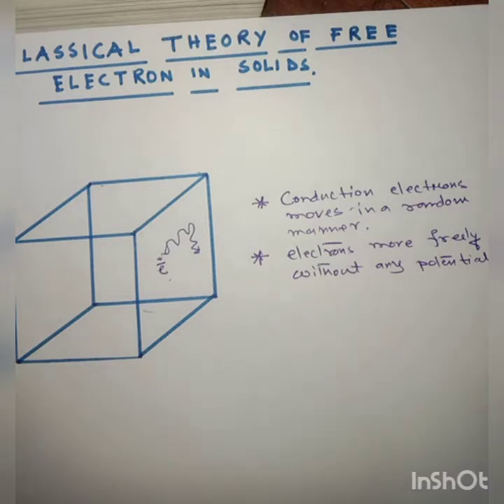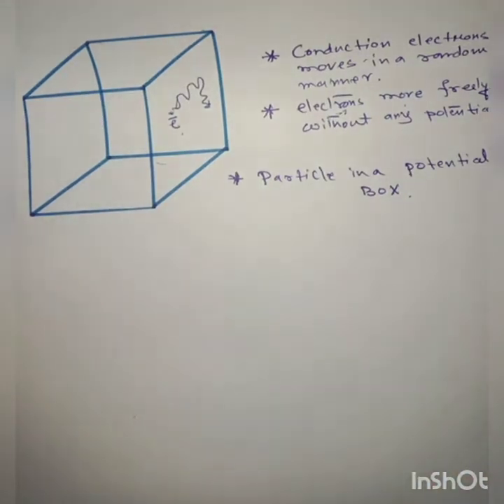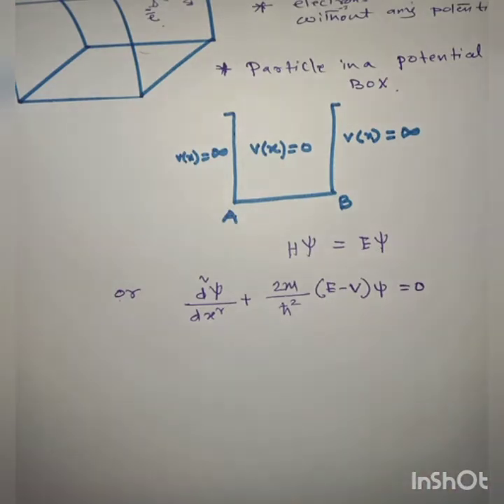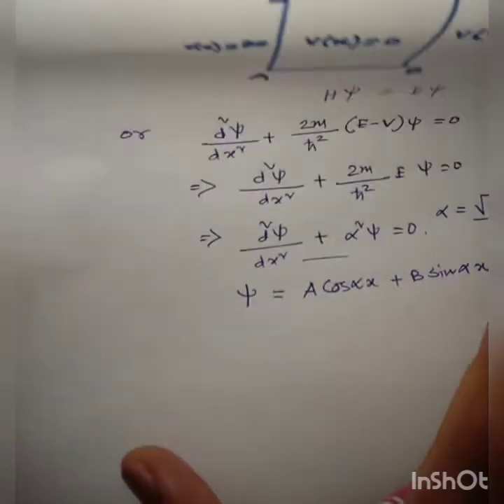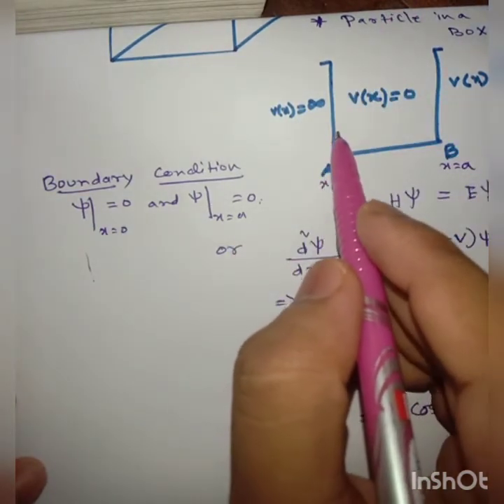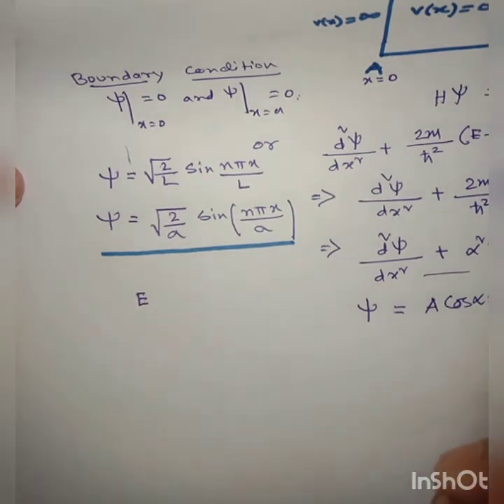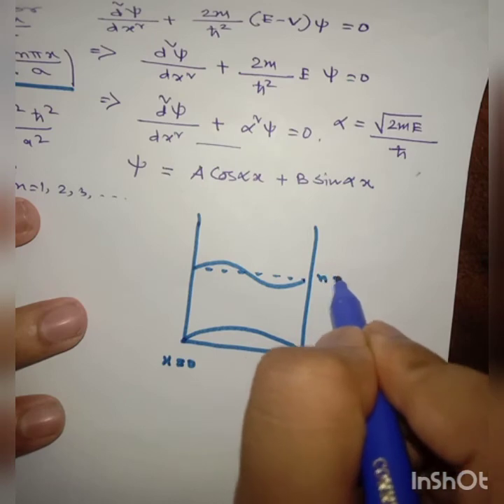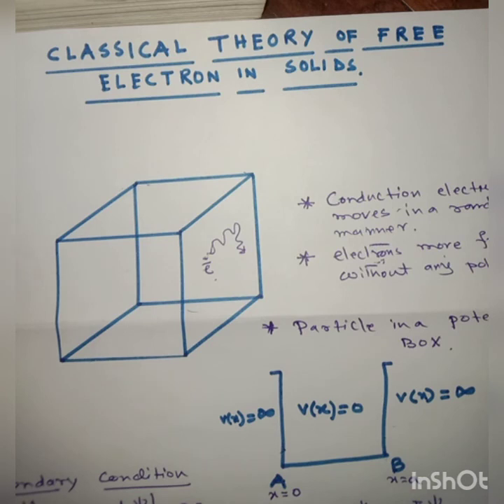Free Electrons in Solid | Classical Approch | Particle in a Box